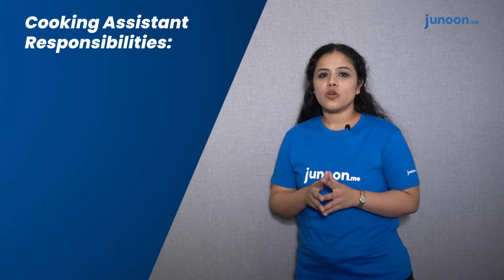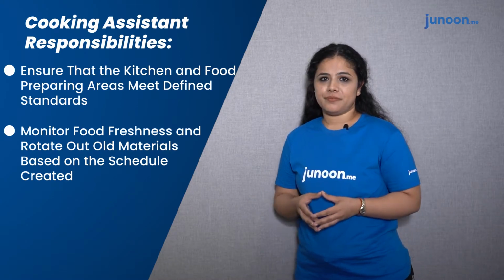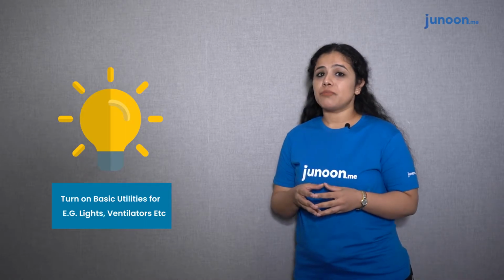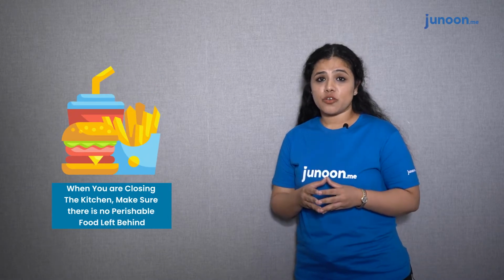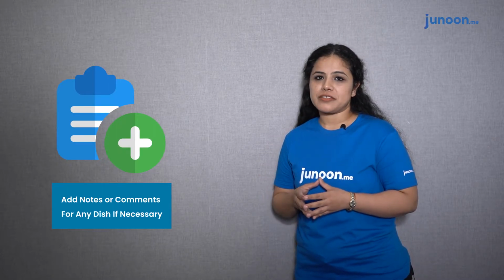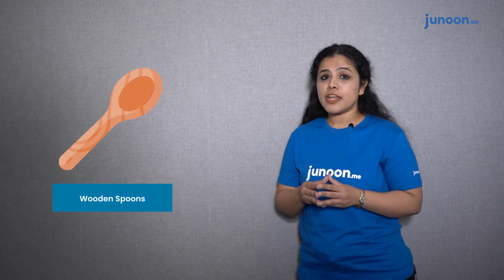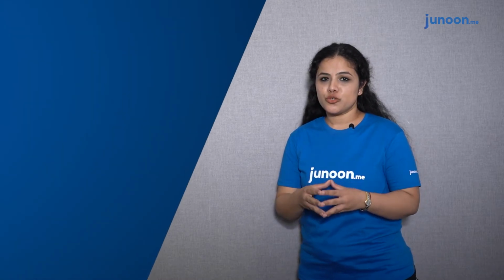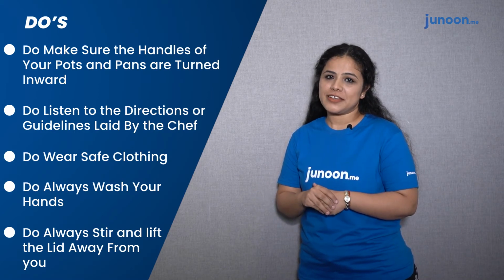Cooking Training Course, Skill Development for Cooking Assistant - Junoon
Know here all about Cooking Training like Duties, Responsibilities, Checklist and Best practices for Cooking Assistant. You can join cooking training program at Junoon.